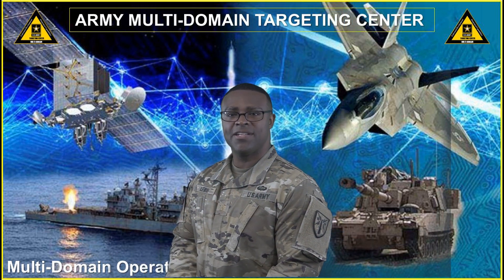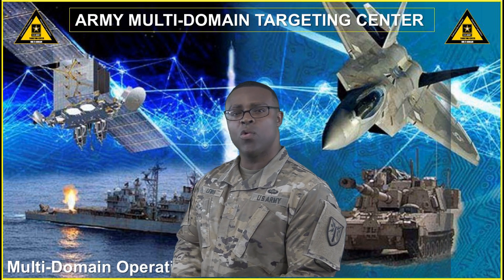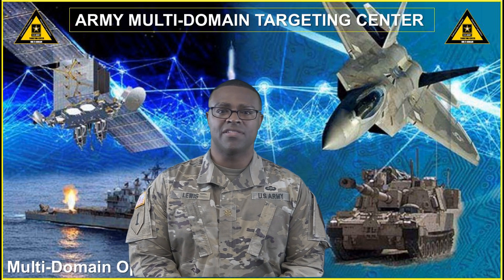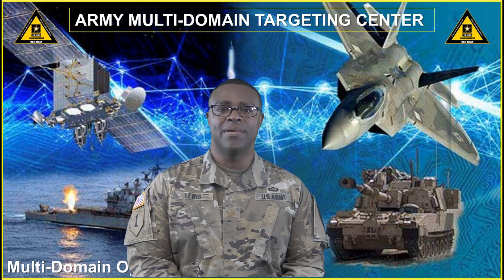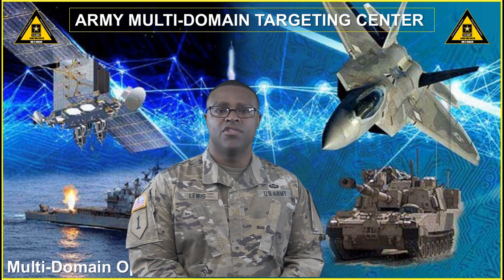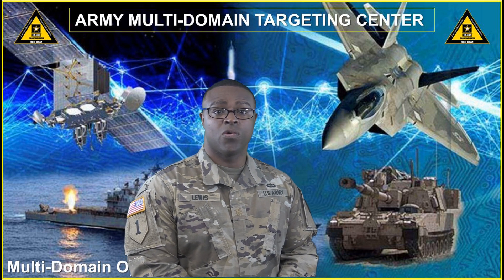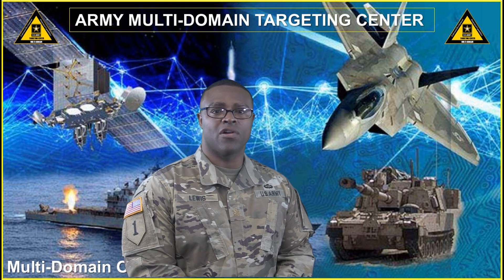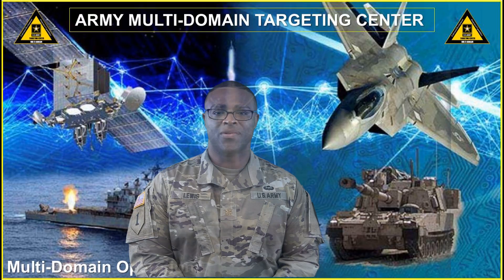Joint Intermediate Target Development (JITD)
The Army Multi-Domain Targeting Center executes cross-domain, :  The Joint Intermediate Target Development (JITD) course is designed to expose targeting analysts to the basic skills required to develop and database any target type according to DoD standards in CJCSI 3370.01. These target development skills are necessary for deliberate targeting within the operational force, as assets used for target engagement are allocated to targets that have complete vetting and validation to prescribed DoD standards.